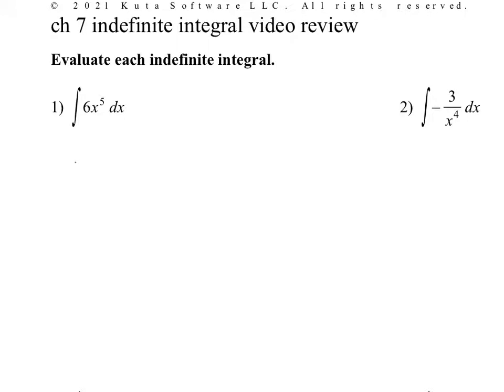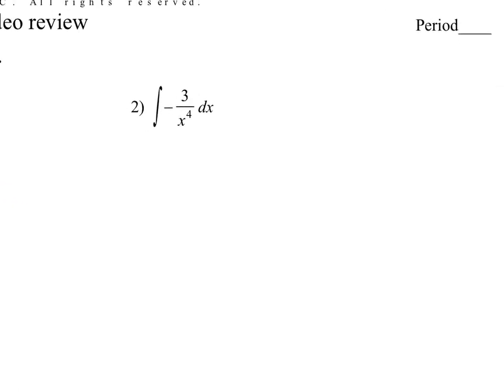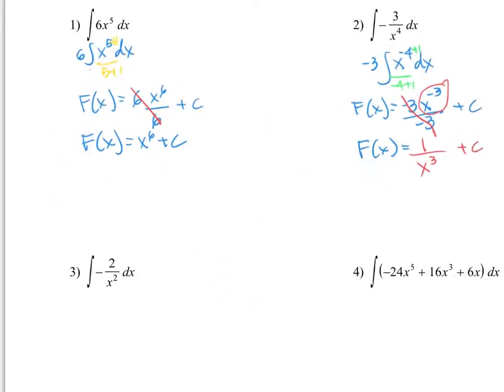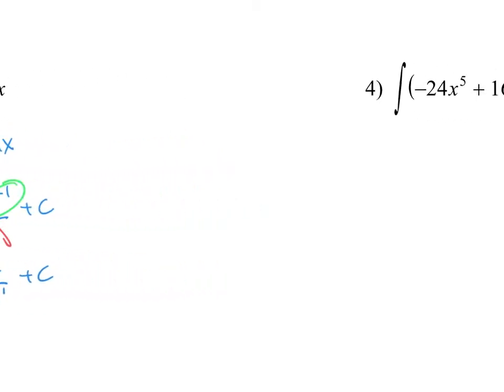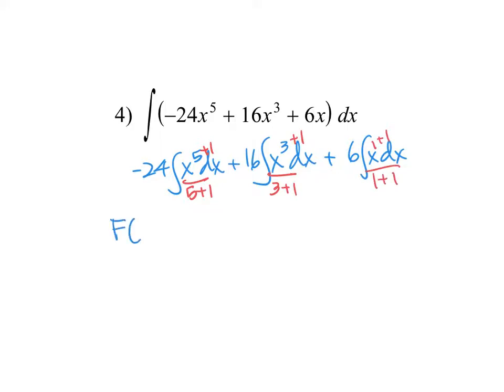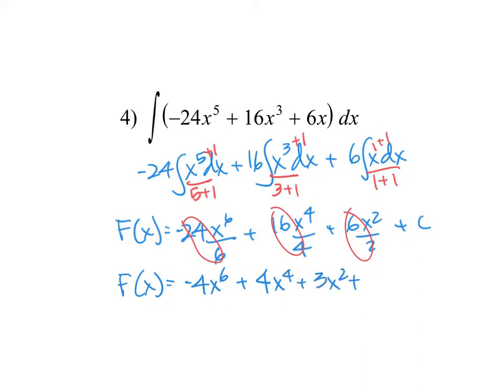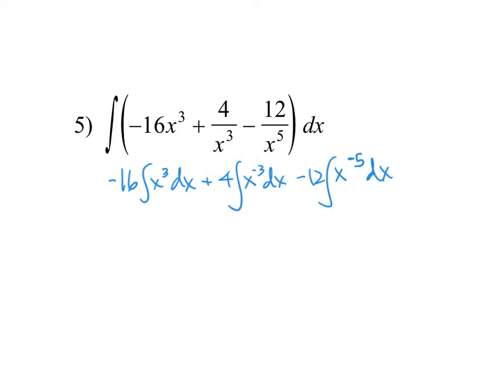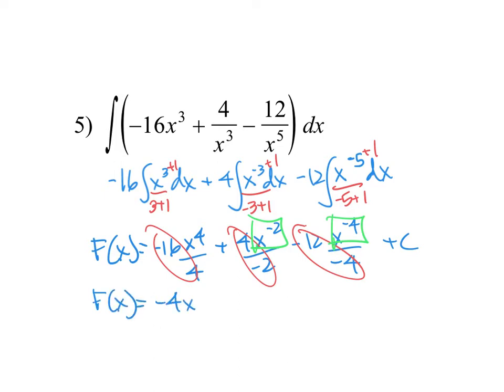Ch 7 video review indefinite integrals